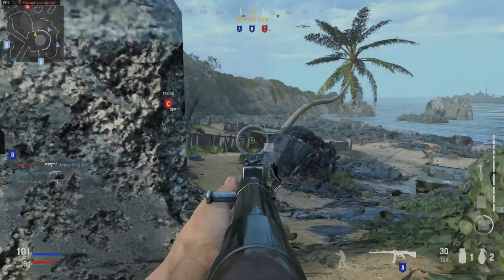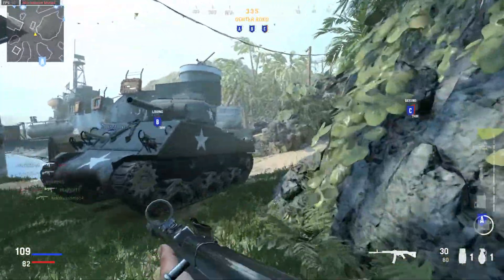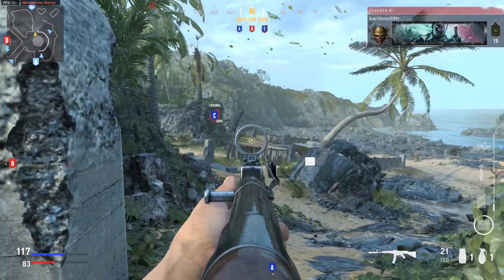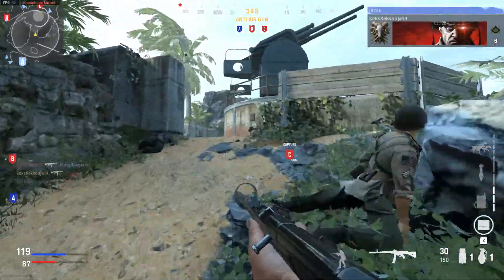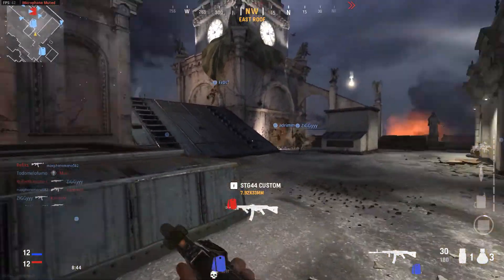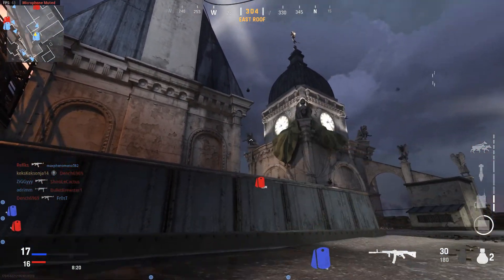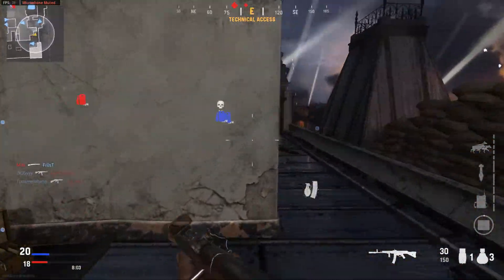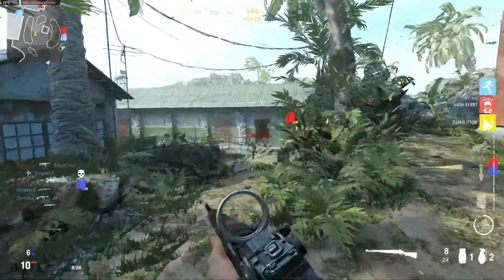Call of Duty: Vanguard Open Beta gameplay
STG44, M1928 (Thompson), 3-Line Rifle gameplay from Open beta.